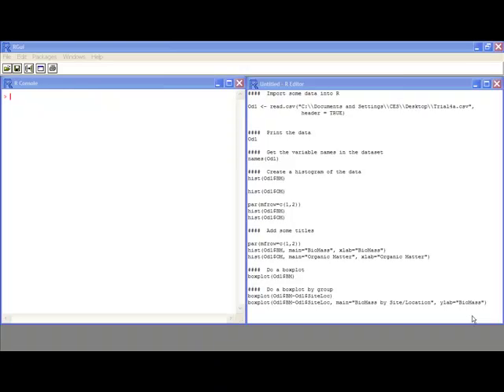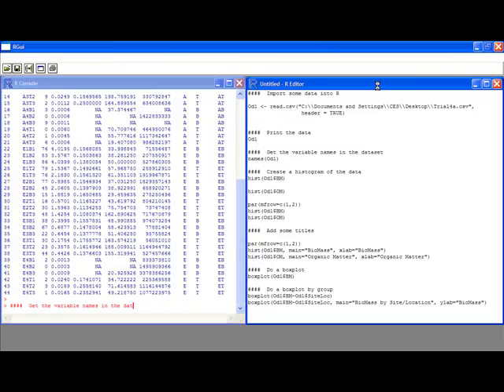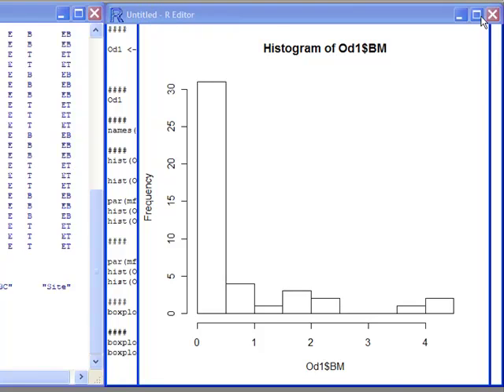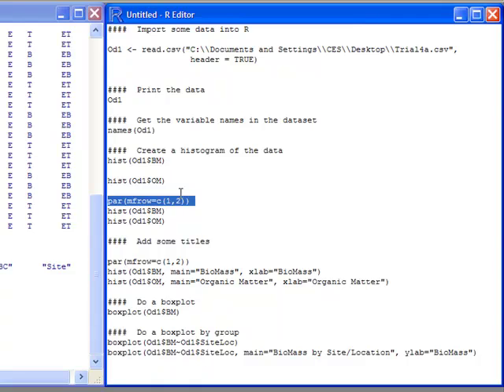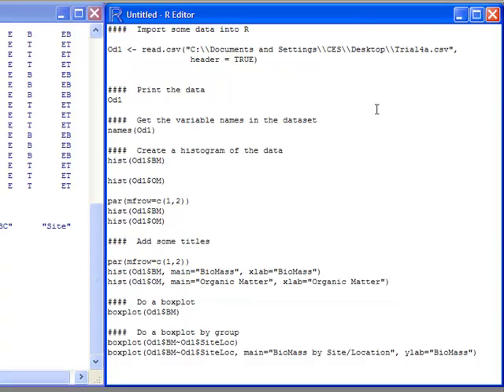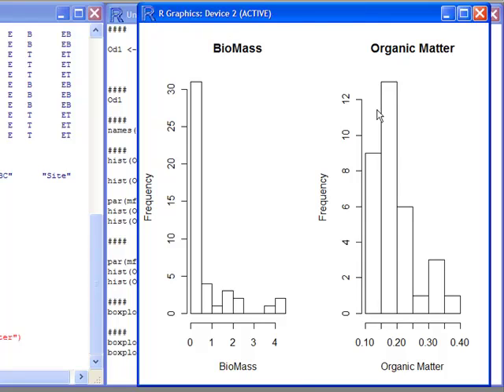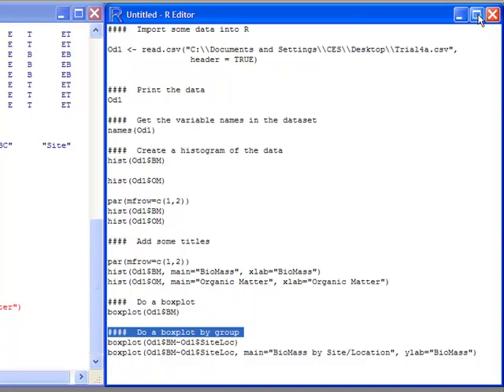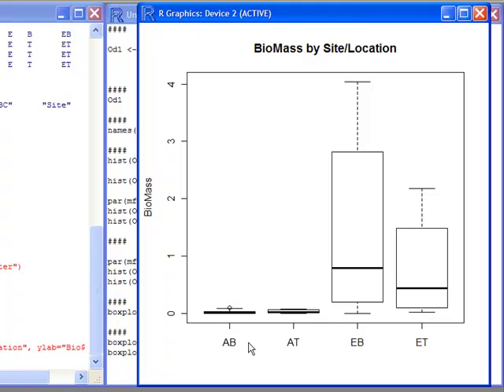Introduction to plotting in R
In this video you will learn the basics for plotting in R